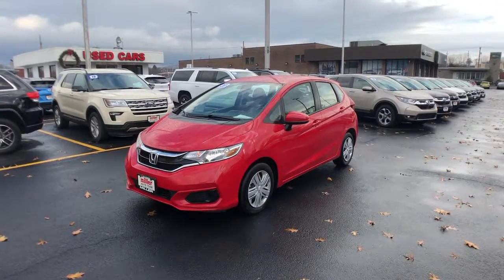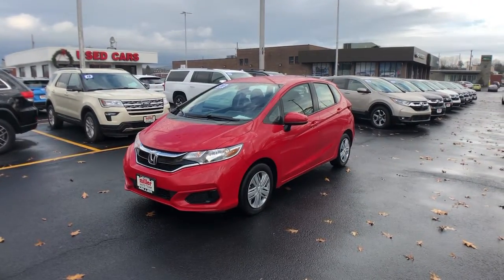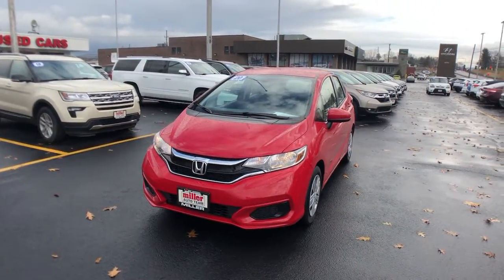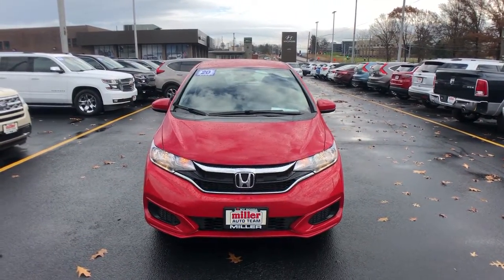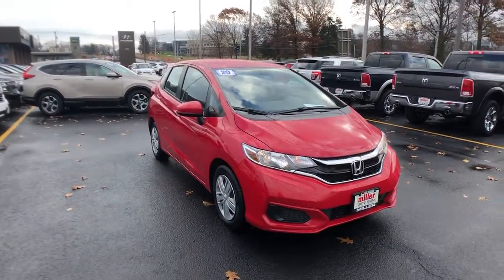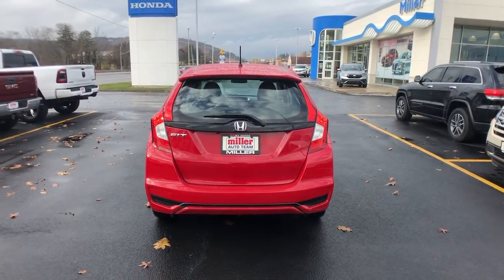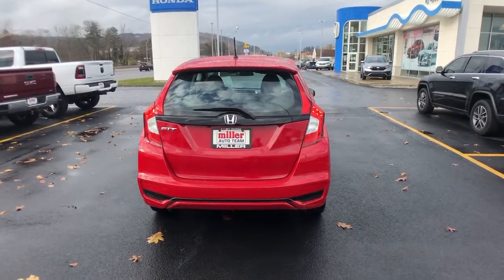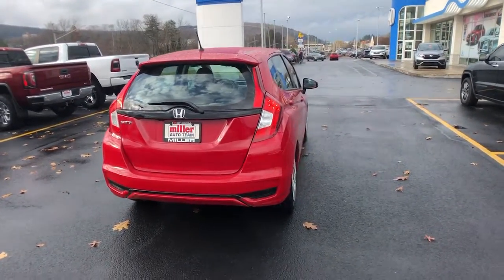2020 Honda Fit Vestal, Binghamton, Ithaca, Johnson City, Big Flats, NY A90565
Red Used 2020 Honda Fit available in Vestal, New York at Miller Auto Team. Servicing the Binghamton, Ithaca, Johnson City, Big Flats, NY area.

Certified. Red 2020 Honda Fit LX FWD CVT 1.5L I4Odometer is 2192 miles below market average! 33/40 City/Highway MPGHondaTrue Certified Details:* Limited Warranty: 12 Month/12000 Mile (whichever comes first) after new car warranty expires or from certified purchase date* Warranty Deductible: $0* Vehicles purchased within New Vehicle Limited Warranty period: extends New Vehicle Limited Warranty to 4 years*/48000 miles*. Roadside Assistance for the duration of the Certified Pre-Owned Limited Warranty. Up to two complimentary oil changes within the first year of ownership. SiriusXM 90-Day Trial* Vehicle History* Roadside Assistance* Transferable Warranty* Powertrain Limited Warranty: 84 Month/100000 Mile (whichever comes first) from original in-service date* 182 Point InspectionAwards:* JD Power Vehicle Dependability Study